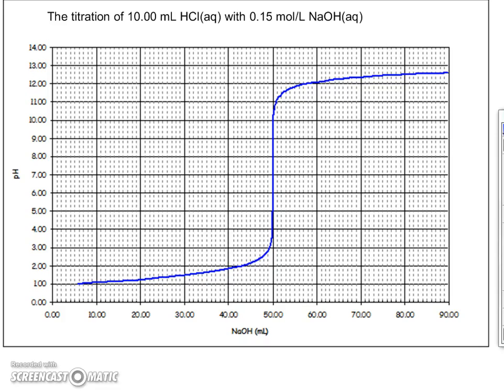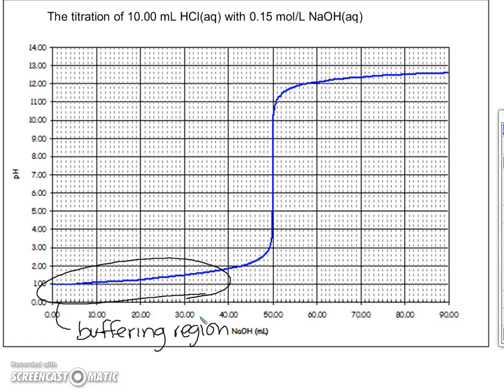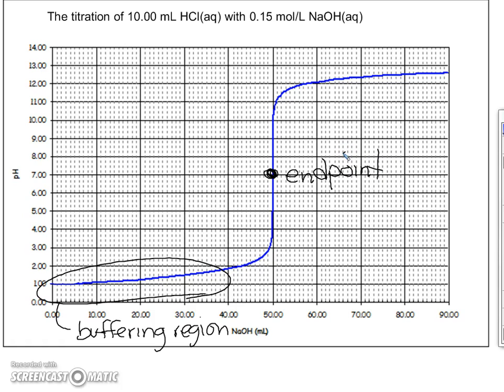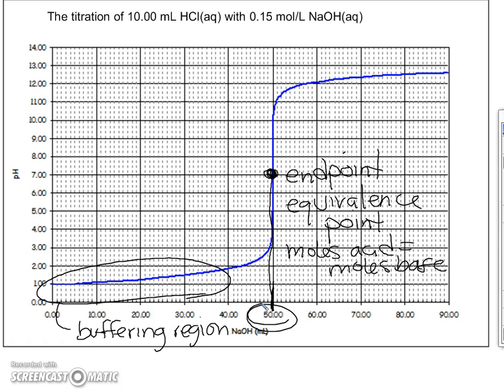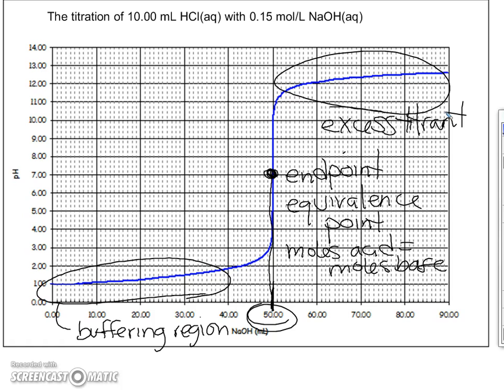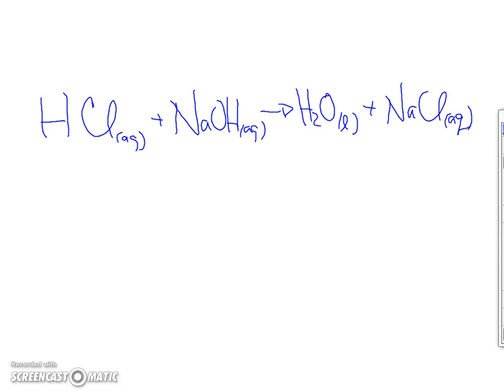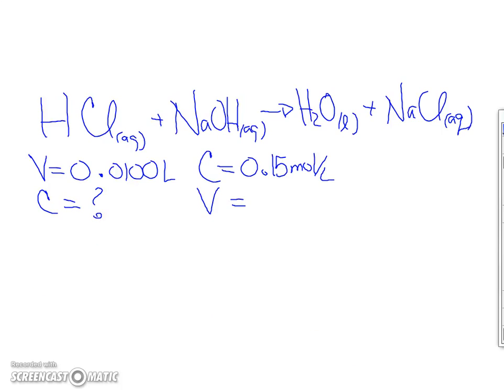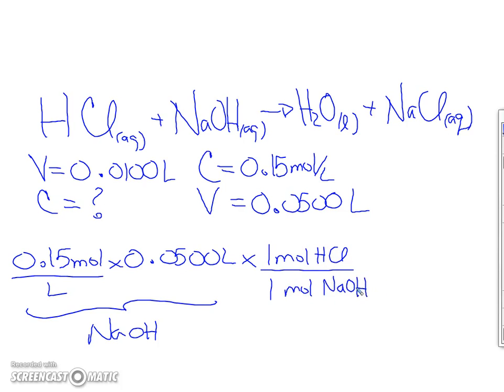pH Curve Analyzed